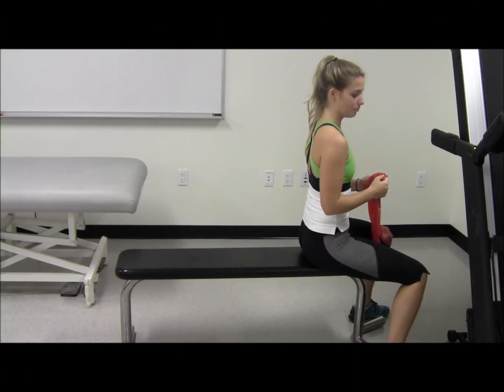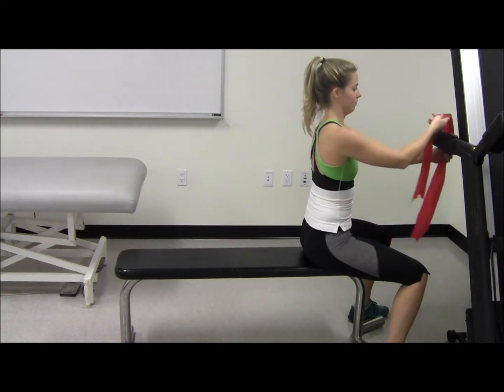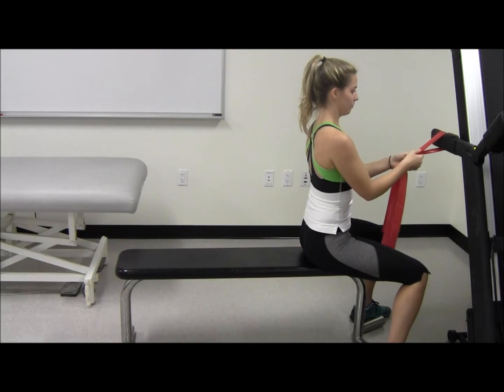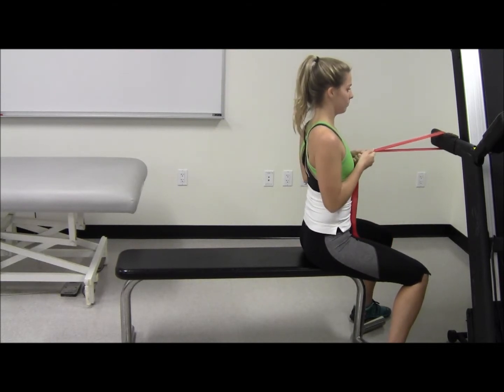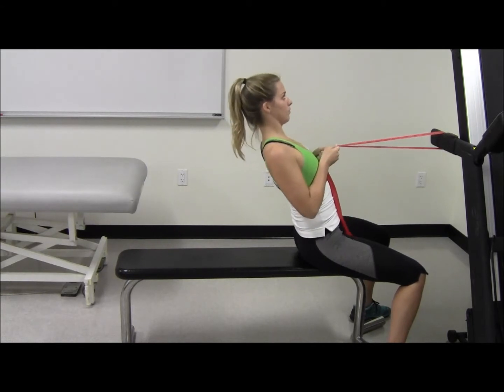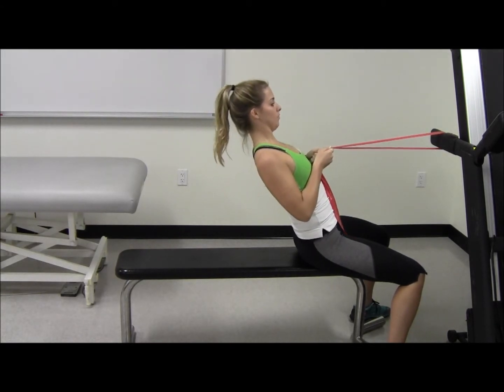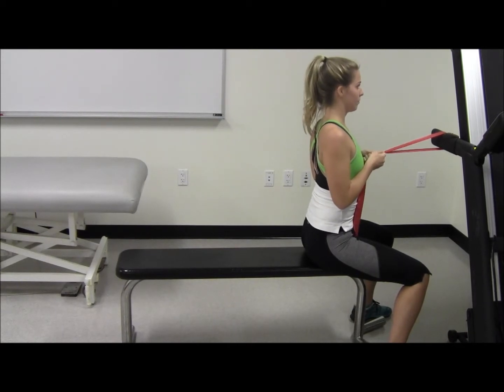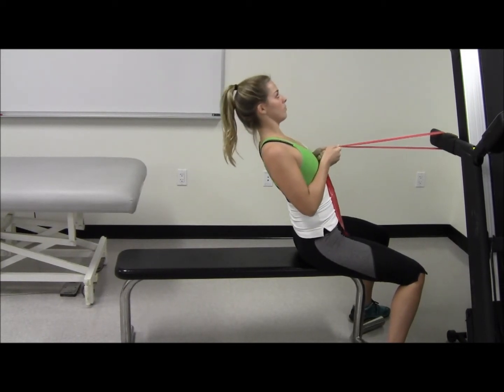Thoracic Extension Strengthening - Theraband Back Extension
Demonstration of resisted back extension exercises using a resistance band.